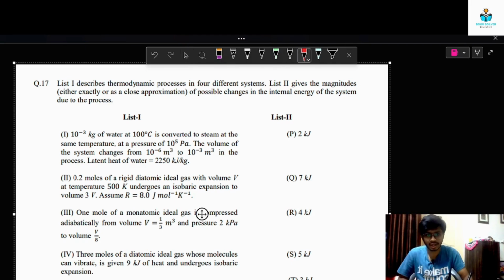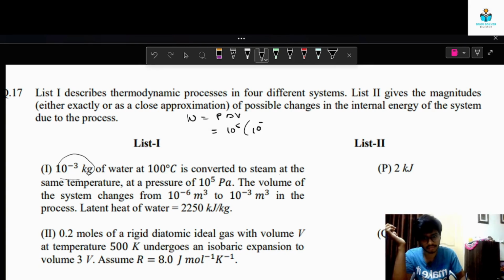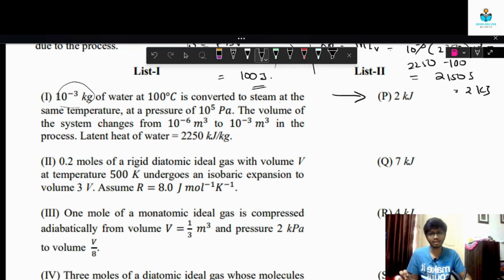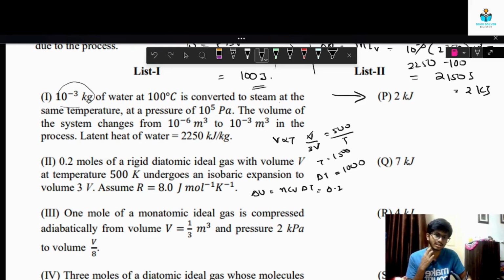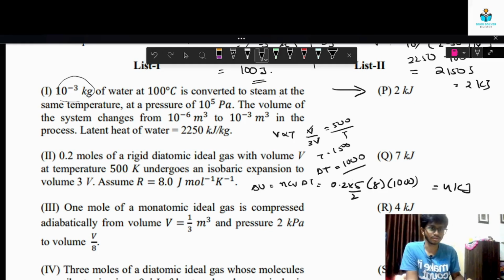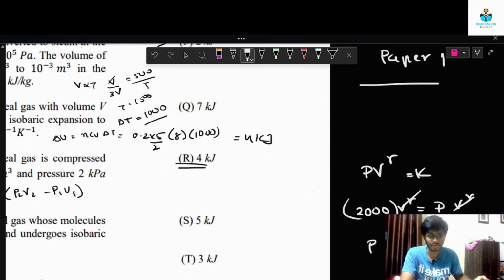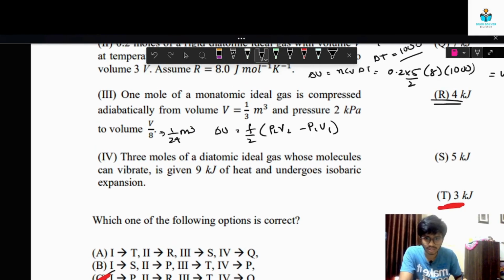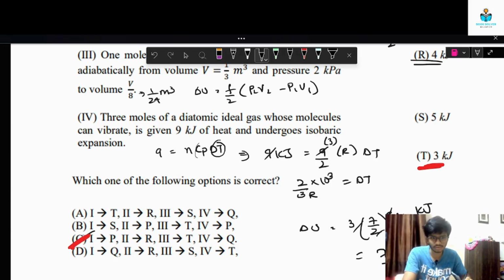JEE ADV 2022 paper 1 Q17 STATES OF MATTER | Physics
List I describes thermodynamic processes in four different systems. List II gives the magnitudes
(either exactly or as a close approximation) of possible changes in the internal energy of the system
due to the process.
List-I List-II
(I) 10 kg of water at 100°𝐶 is converted to steam at the
same temperature, at a pressure of 10 𝑃𝑎. The volume of
the system changes from 10 𝑚 to 10 𝑚 in the
process. Latent heat of water = 2250 kJ/kg.
(P) 2 kJ
(II) 0.2 moles of a rigid diatomic ideal gas with volume V
at temperature 500 K undergoes an isobaric expansion to
volume 3 V. Assume 𝑅 = 8.0 𝐽 𝑚𝑜𝑙 𝐾 .
(Q) 7 kJ
(III) One mole of a monatomic ideal gas is compressed
adiabatically from volume 𝑉 = 𝑚 and pressure 2 kPa
to volume .
(R) 4 kJ
(IV) Three moles of a diatomic ideal gas whose molecules
can vibrate, is given 9 kJ of heat and undergoes isobaric
expansion.
(S) 5 kJ
(T) 3 kJ